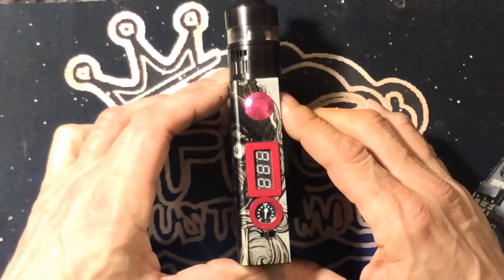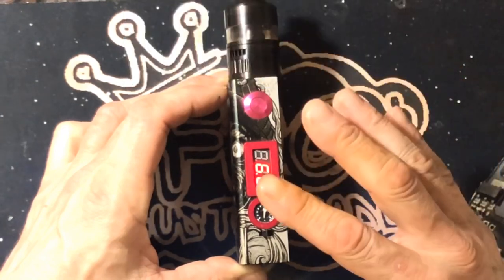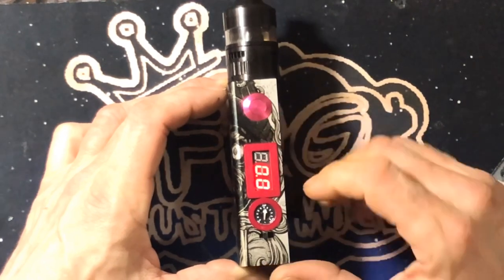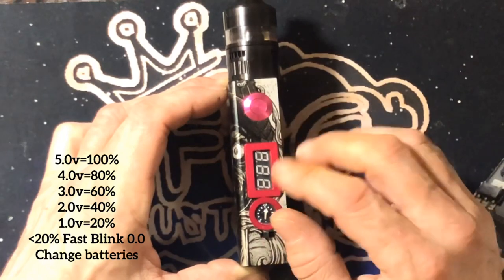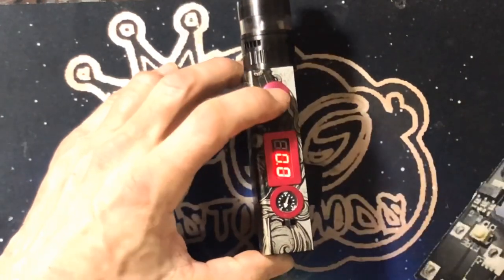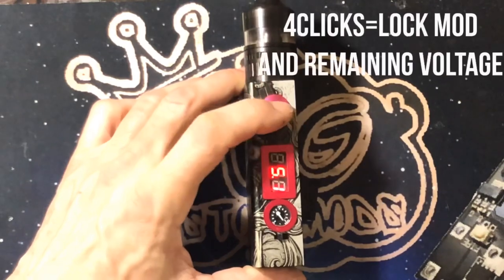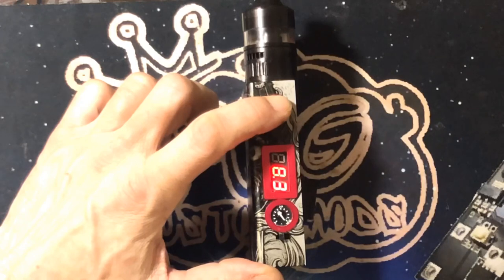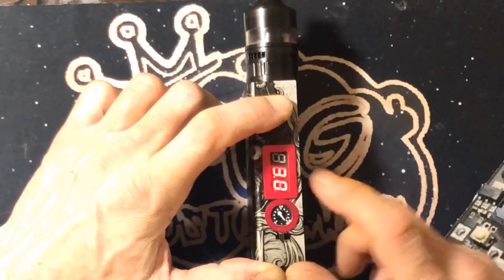SMART PWM v3 (SPWM3) FUNCTIONS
This is an older build of mine . I don’t use the bezels on the outside unless requested. Smart Pwm v3 (SPWM3) basic functions . For calibration video check out my instagram @fogcustommods or @bestmodzever for custom mods I have built using many different boards .